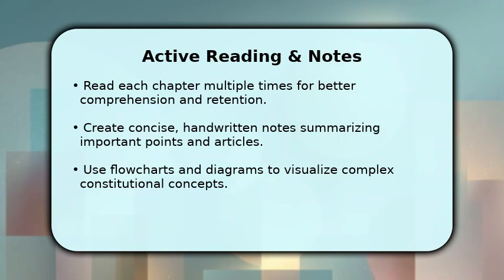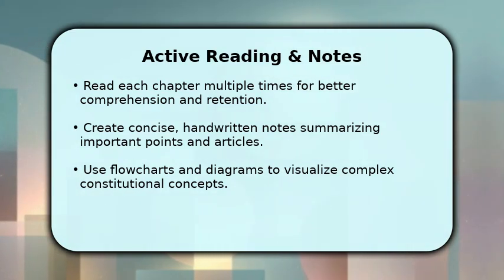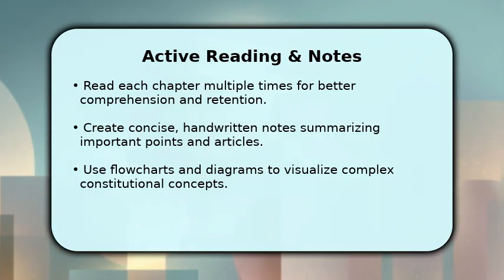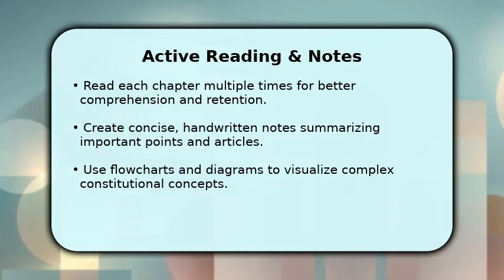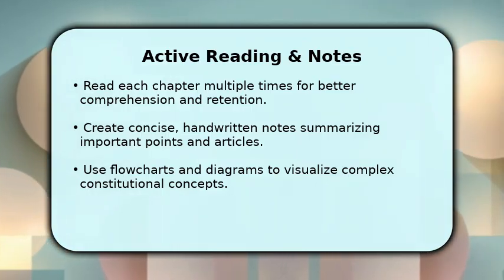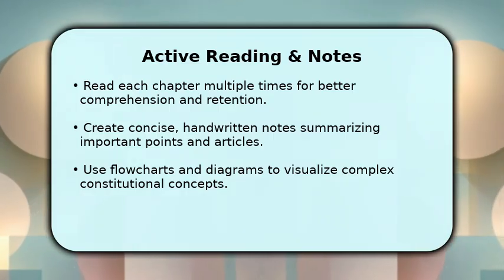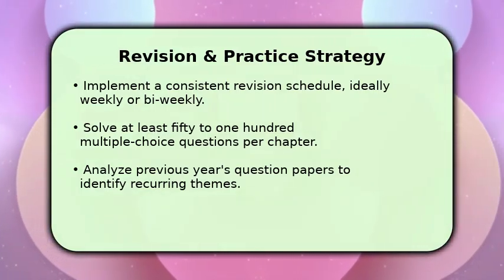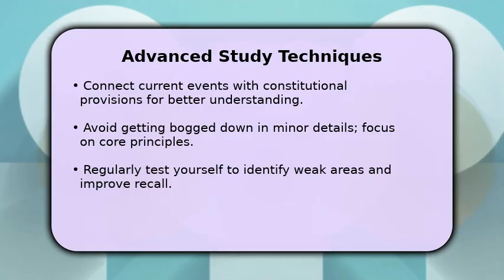How To Study Laxmikant Effectively - Full Guide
▸ (x) We will also share some tips and tricks on how to retain information, manage your time effectively, and stay motivated throughout your study journey. By following the steps outlined in this video, you'll be able to create a personalized study plan that suits your needs and learning style. So, if you're ready to take your studying to the next level, watch this video till the end and start achieving your goals!